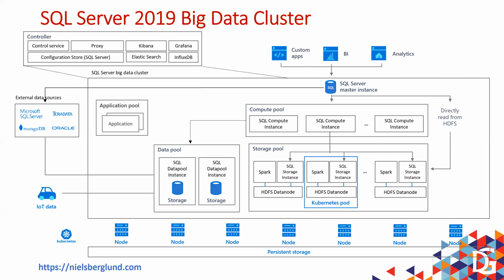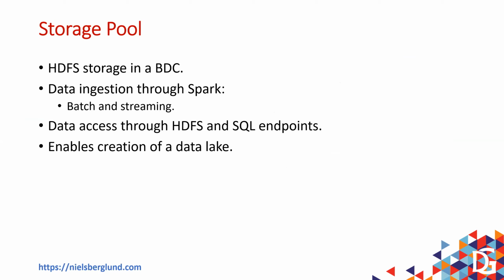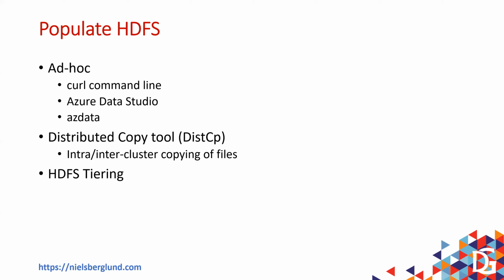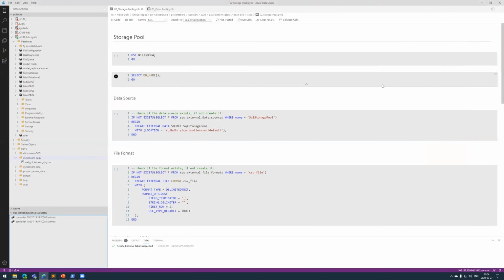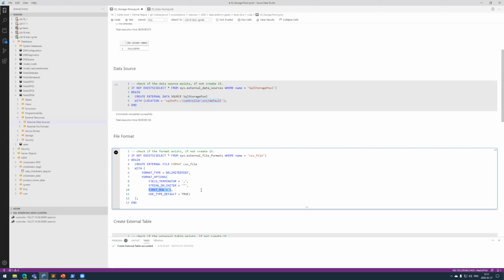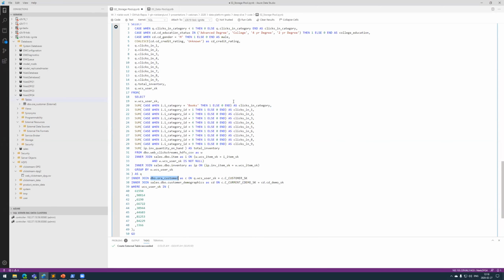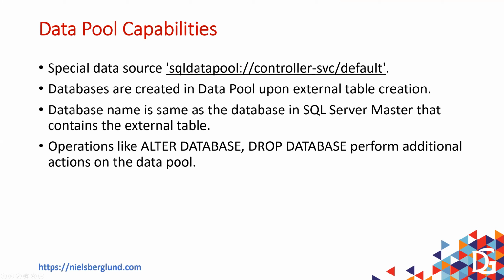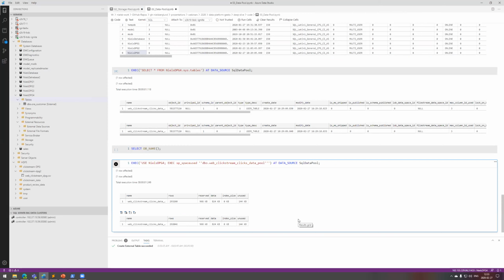Deep Dives into the Storage and Data Pools in SQL Server 2019 Big Data Cluster by Niels Berglund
Webinar resources including presentation, demo files, code snippets and more learning material is available (Join for free and access all the resources)